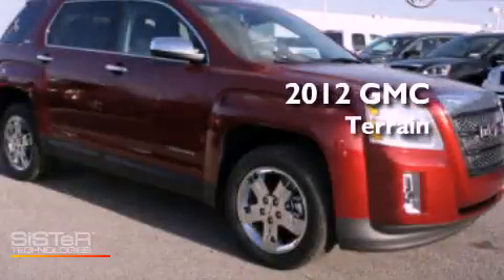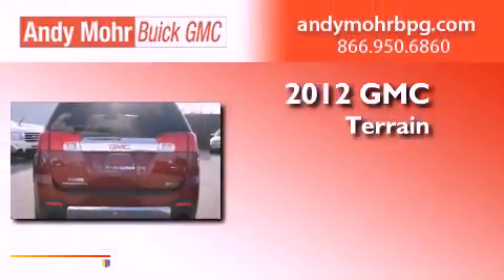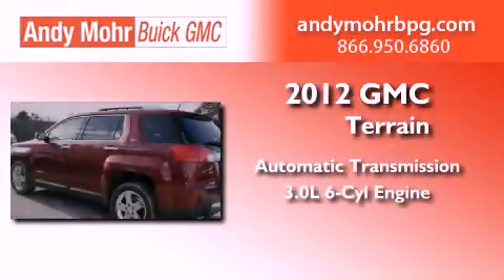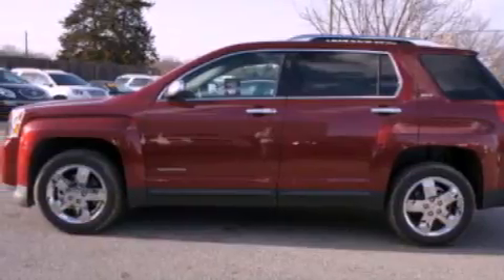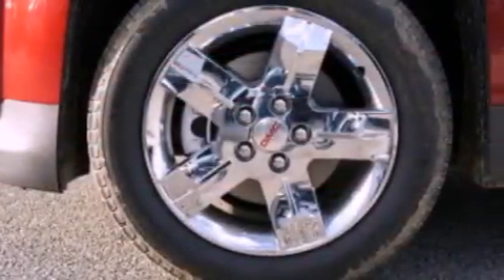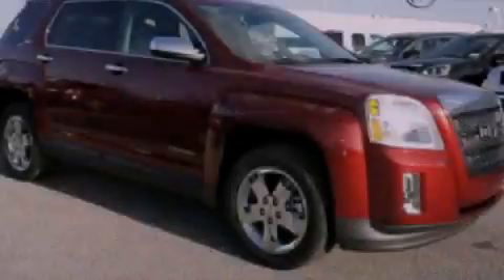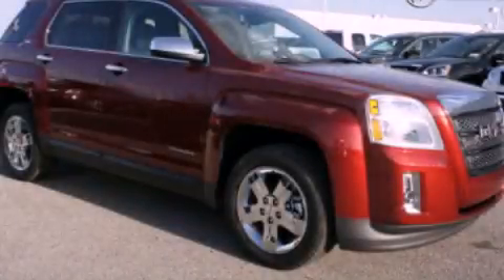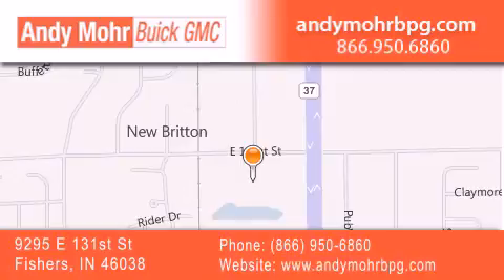2012 GMC Terrain Fishers IN 46038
Year : 2012
 Make : GMC
 Model : Terrain
 Engine : 3.0L V6 24V GDI DOHC
 Trans . : 6-Speed Automatic
 Exterior : Merlot Jewel Metallic
 Miles : 5
 Interior : Jet Black
 Stock : G2649

 9295 E. 131st Street